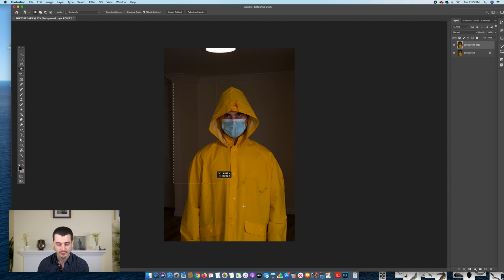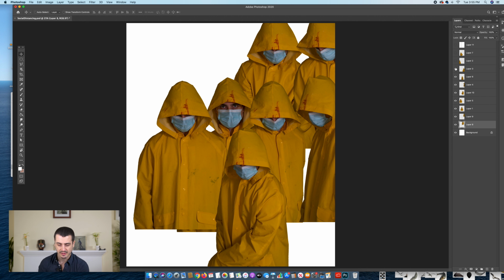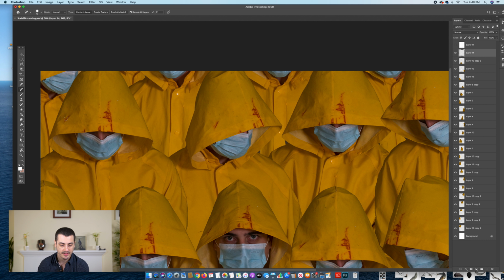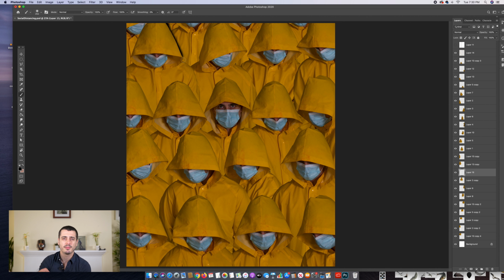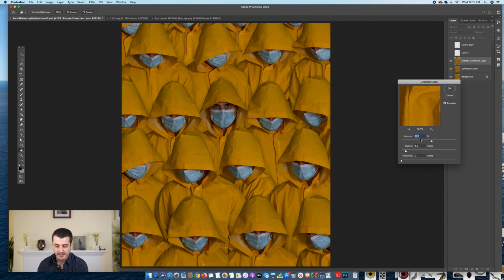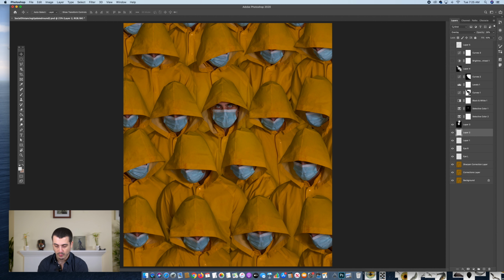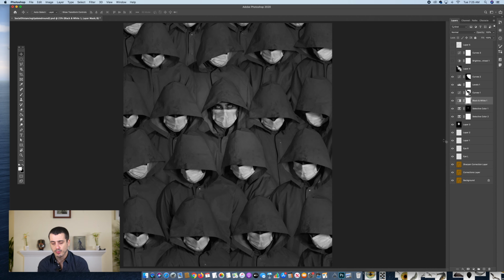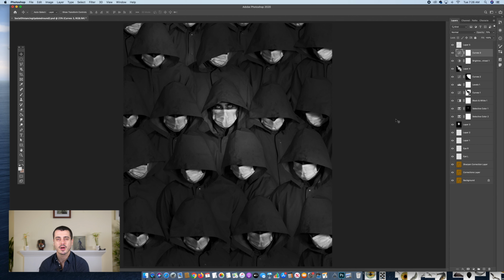How to Composite Group Photos with One Subject - Photoshop Tutorial - Kavan the Kid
Learn how to Composite Group Photos when you only have one subject, whether that is a model or yourself. This process works for both. Build large scale group photos with this simple techinque that can be repeated over and over to make the group photo as large or as small as you want.